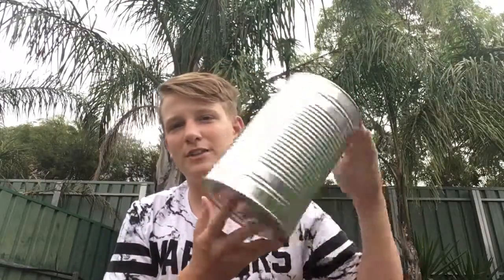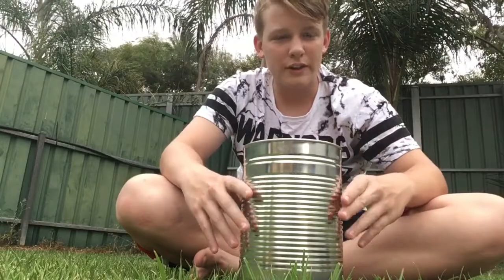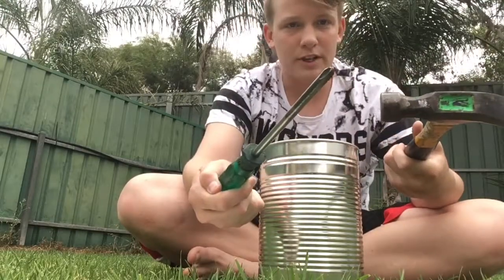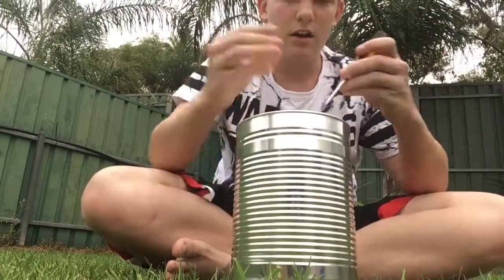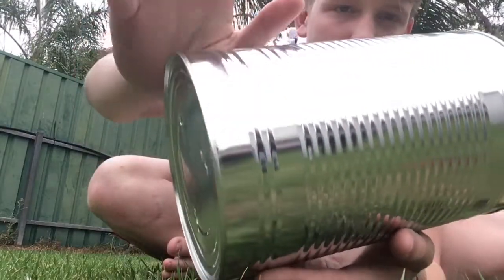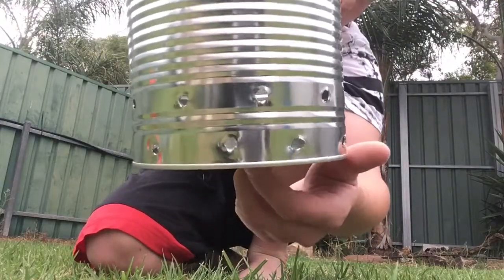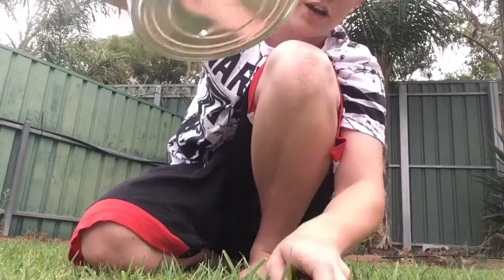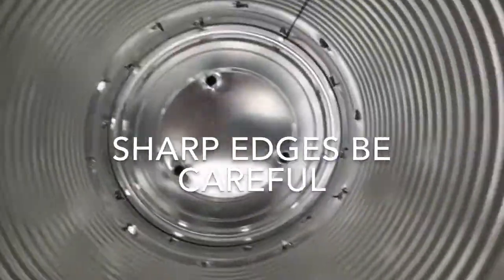How to make a mini fire pit/camp stove!